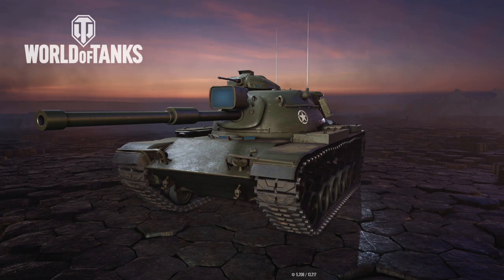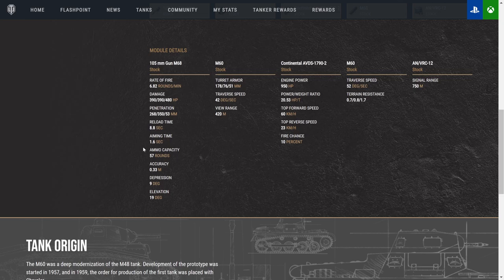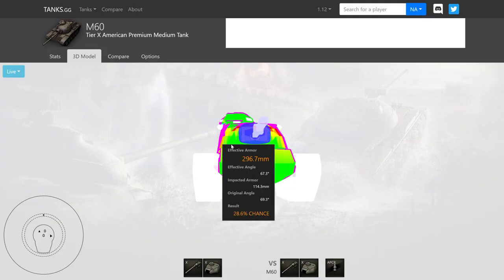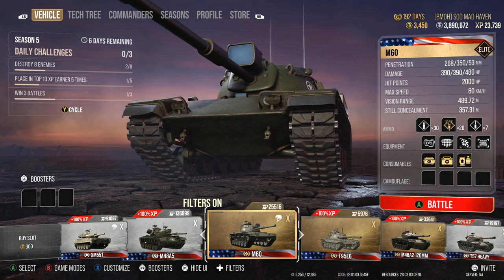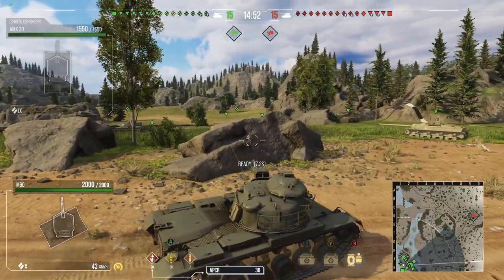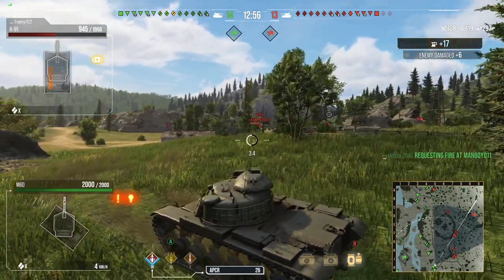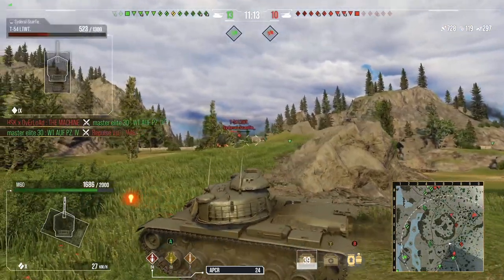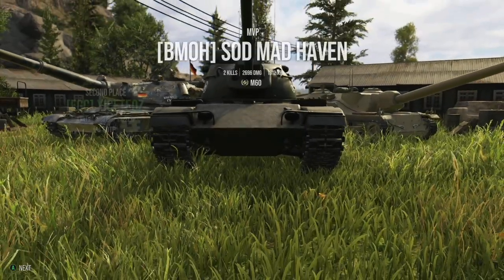M60 REVIEW wot console